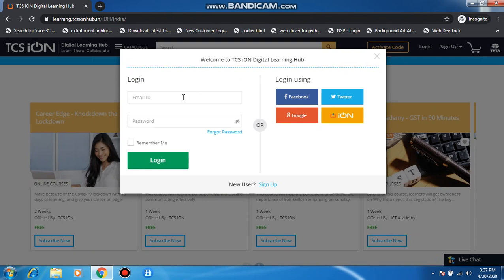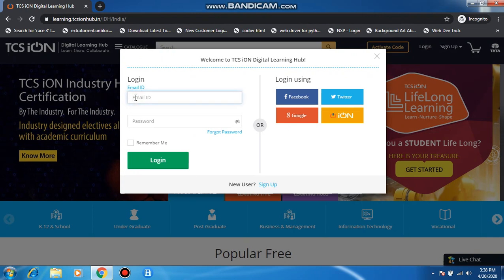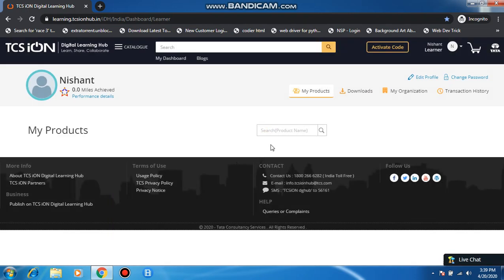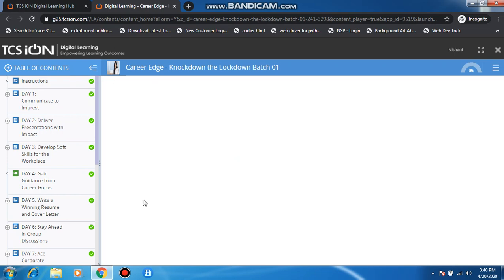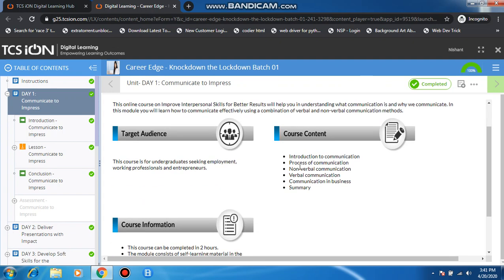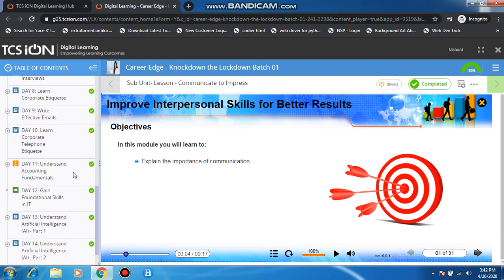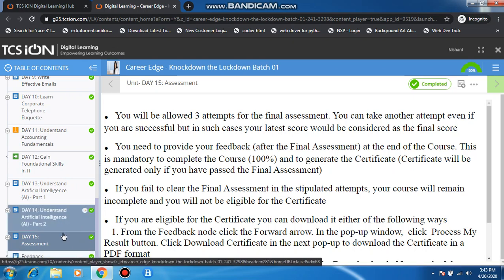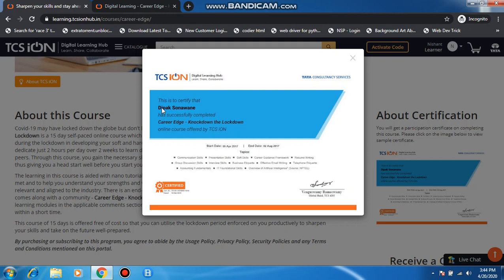Step-By-Step Registration Process for TCS ION Free Certification Course|TCS Free Cours 2020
Hit the notification Button. Thank You